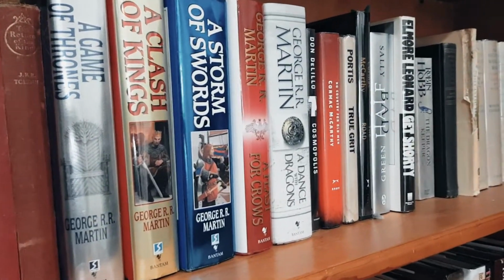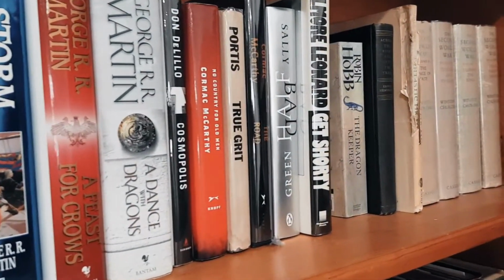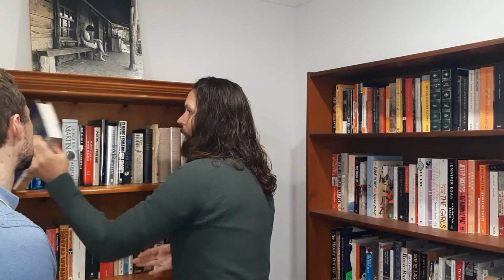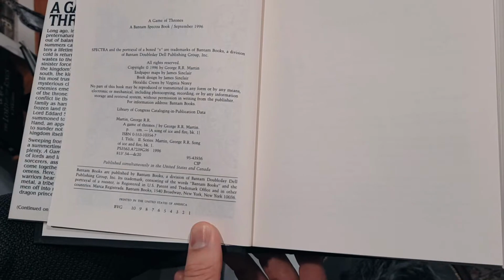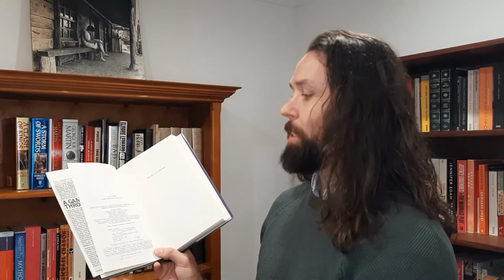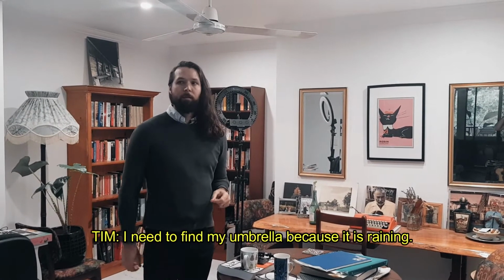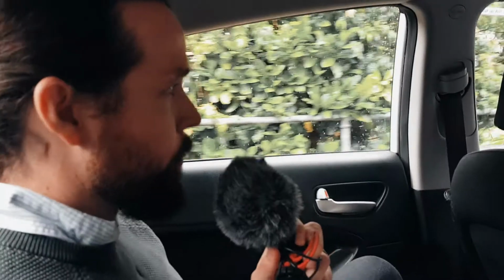Searching for rare books at the book fair: What did these losers find?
If you're lucky, you can find incredibly valuable books at book fairs.

Today, Tim and Brin go searching for rare books. Tim shows off his top shelf of first editions, and covers how to spot a first edition too. They end up with a pile of books and some beers, but will did they find something of value?